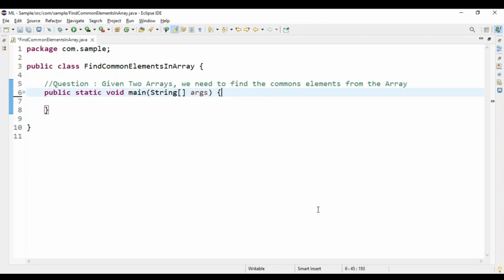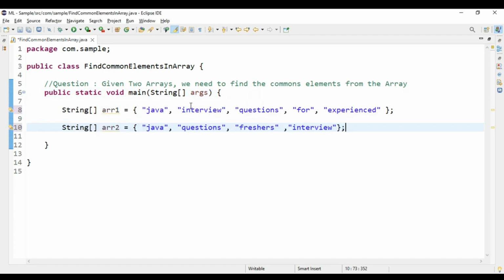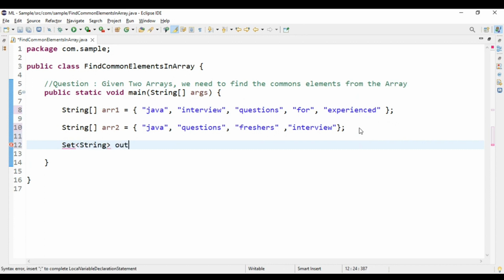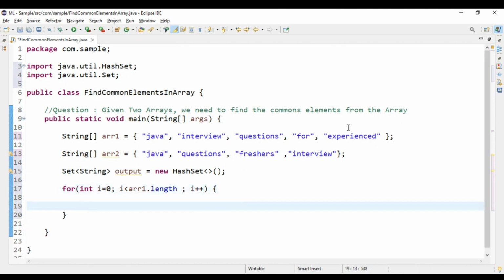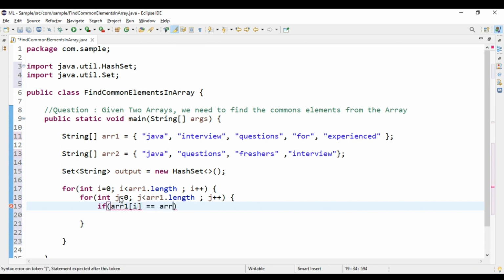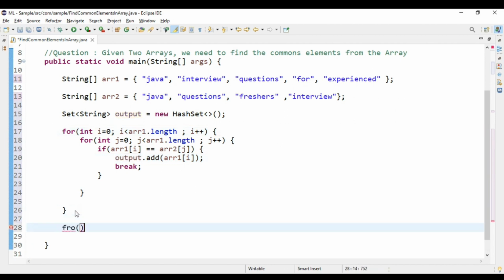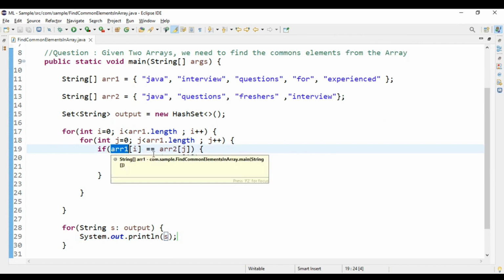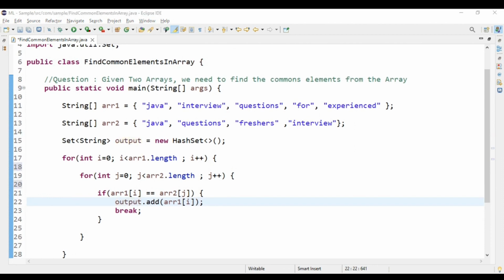Java Program to find common elements from two arrays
This video contains java programming questions along with solution.